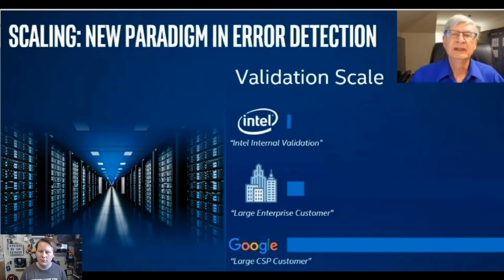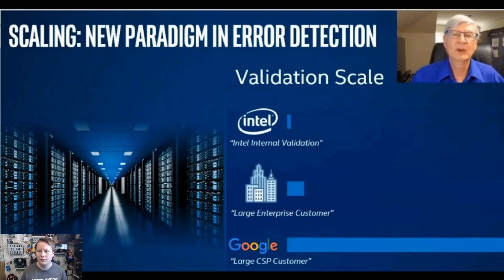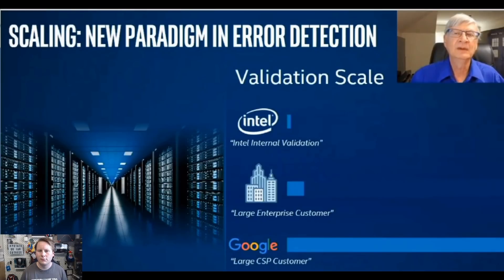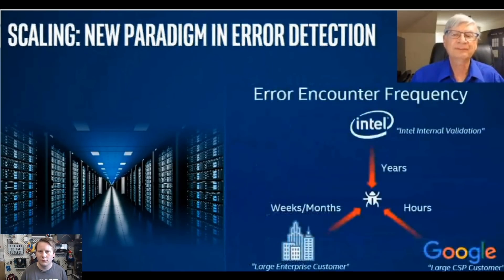Does Intel Sell Apple Bad Silicon? 🍎+🍋=?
Recent 'news' suggests that Apple is ditching Intel because they kept finding too many bugs in the silicon that Intel didn't find. Did you know that Amazon finds a lot of bugs too. So does Google. It's been going on for years. Even Intel's own CTO freely admits it. Why? It's all about scale and statistics.

0:00 Intro
1:20 All About Scale
1:47 Intel CTO, Mike Mayberry
3:05 Field Application Engineers